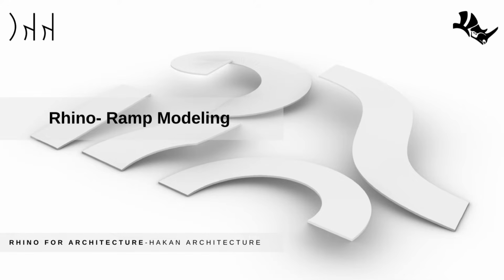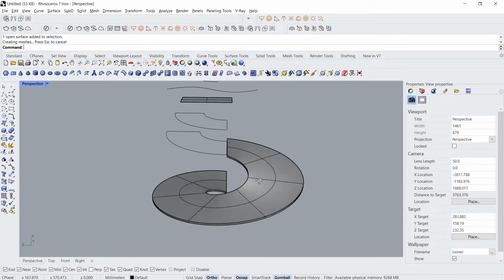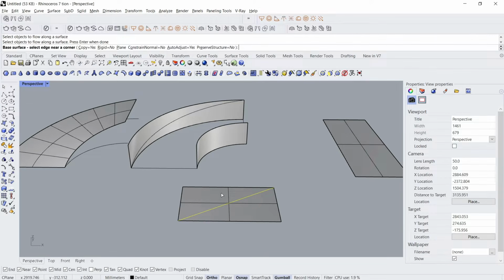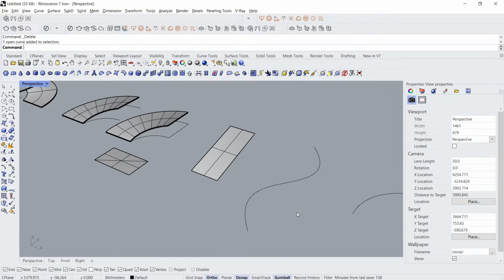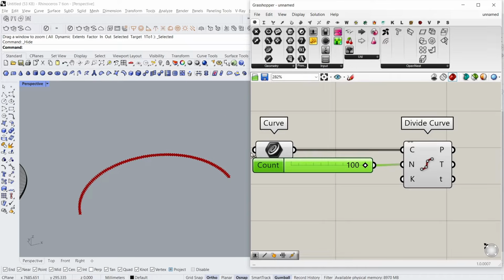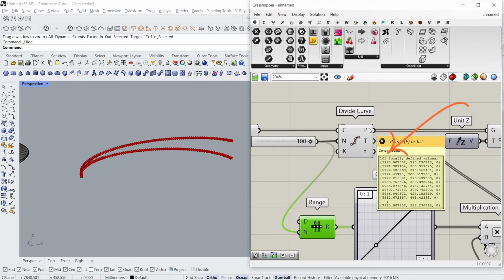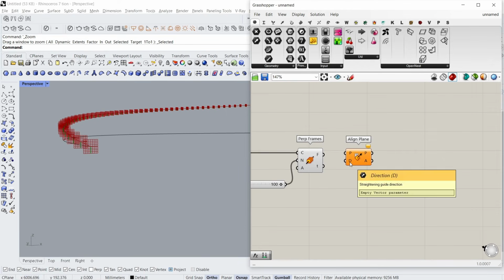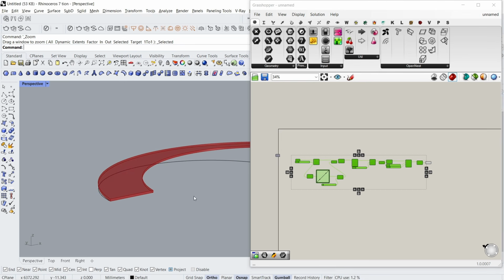Rhino+Grasshpper-How to model a ramp